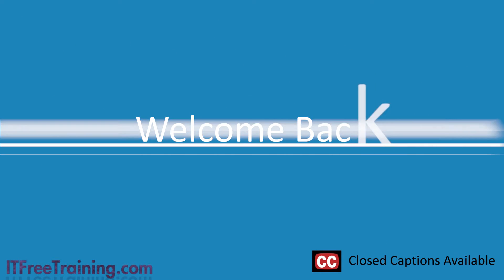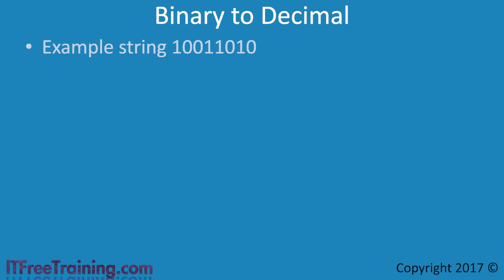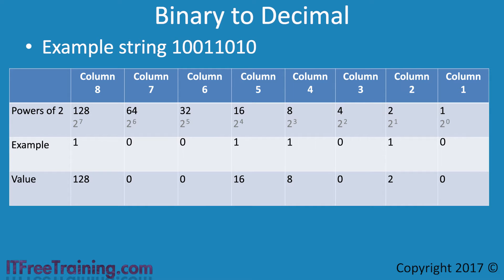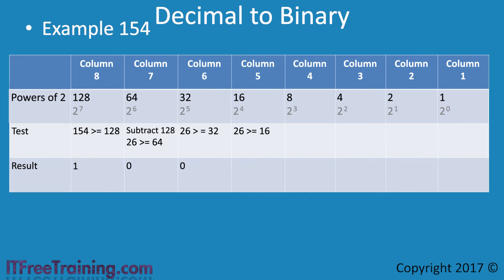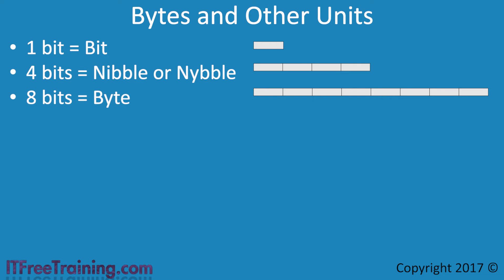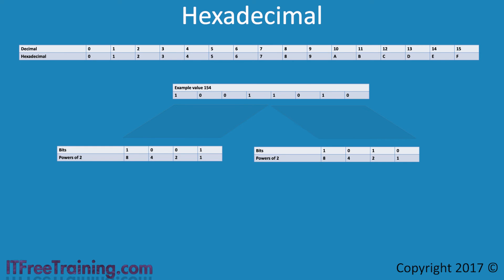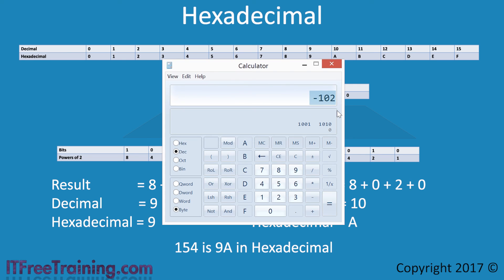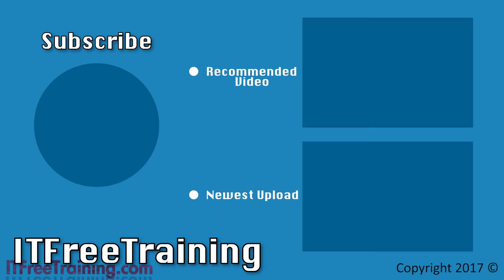Decimal and Binary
In this video from ITFreeTraining, I will look at how to convert between decimals, binary and hexadecimal.
This is a skill that is required for working with IPv4 and IPv6.

0:09 – This video looks at binary, hexadecimal, and how they relate to bytes and other units. I will look at how you would convert between these. This skill becomes particularly important when designing networks and is a must have for the administrator.

What is binary?
0:27 – Binary is a system that uses values or switches that are either on or off. If the switch is on, the value is one. If the switch is off, the value is 0. This gives you two possible values. However, if you group multiple binary values together it is possible to represent larger numbers. A common way of grouping multiple binary digits together is by using a string. In this example, 8 binary values have been combined together in a string. An individual zero or one is known as a bit. In this example, there are 8 bits in the binary string. The next step to understanding binary is how would a binary string get converted to decimal?

Power of 2
1:13 – When converting between different types of units, the power of 2 table is used. The first row is two to the power of zero. This gives a result of one. In computing, counting will often start with the value of zero. This means, two to the power of zero can give two values. These are zero and one.

If you consider the next row, two to the power of one gives a value of two. So the value has doubled. The next row of two to the power of two gives a value of four so it has doubled again. The power of two table becomes important when converting from binary to decimal or decimal to binary. For this reason, it is a good idea to memorize this table.

1:58 – To convert a binary string to decimal a conversion table is used. In this example, the binary string 10011010 will be converted to decimal. To do this, the binary string is added to the table going from right to left. The value at the bottom of the table is calculated by multiplying the row “Powers of 2” by the row “Example”. In the case of column 8, this would be 128*1 which would give 128. In the case of column 7 64*0 would give a result of 0. Columns 6, 3 and 1 are all 0 so would give a result of 0. Columns 5, 4 and 2 have 1 values so the results would be column 5 1*16=16, column 4 1*8=8 and column 2 1*2=2.

This description is too long for YouTube. Please check it for the full text.